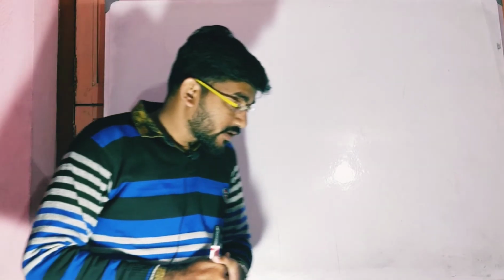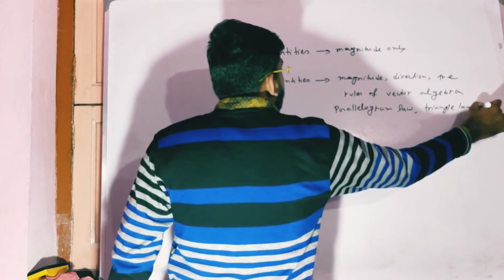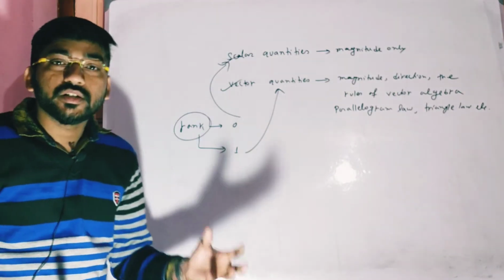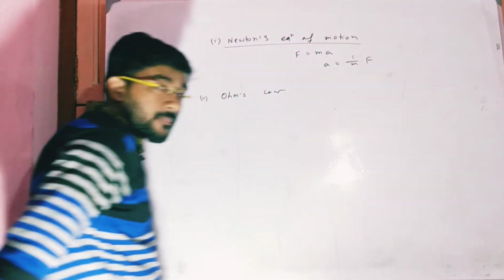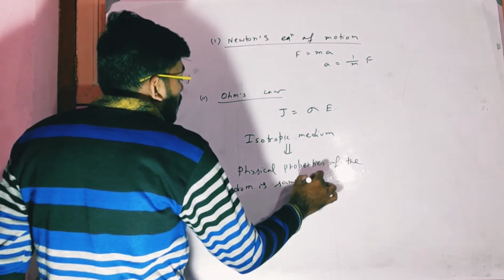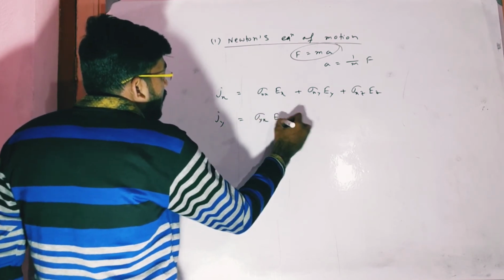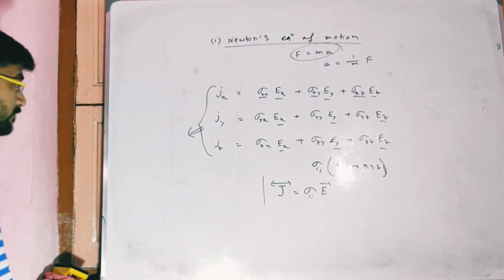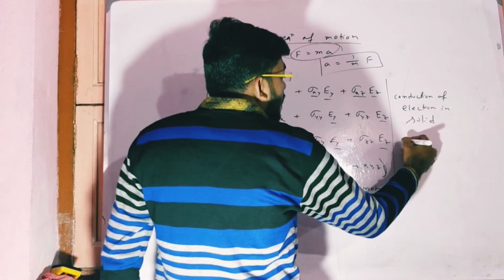Lec.1.Introduction to tensor analysis